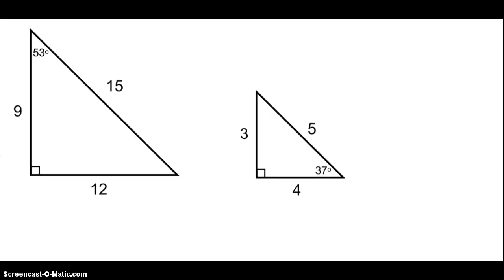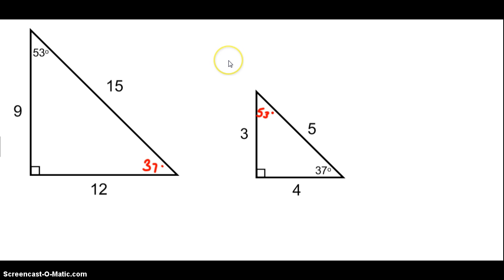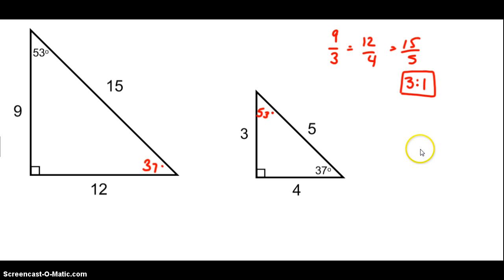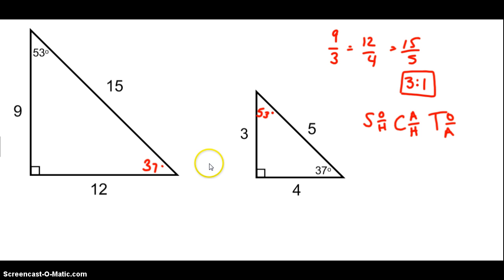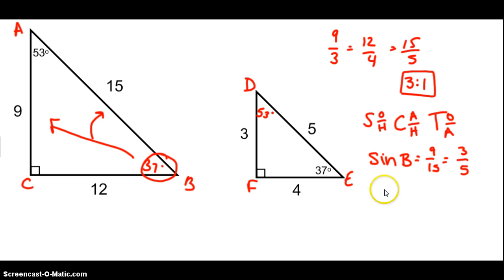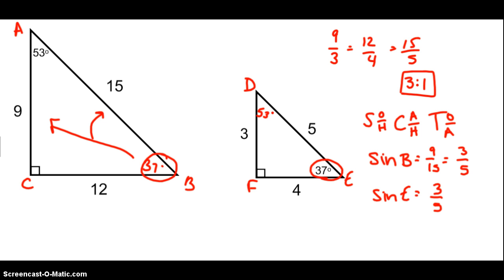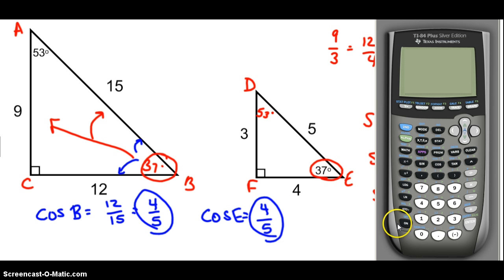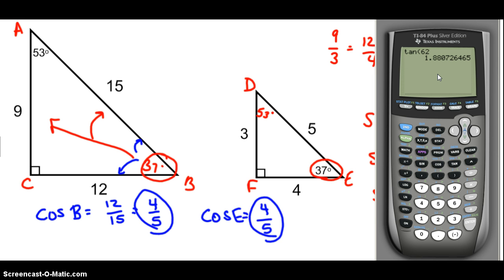Similarity and the Trig Ratios